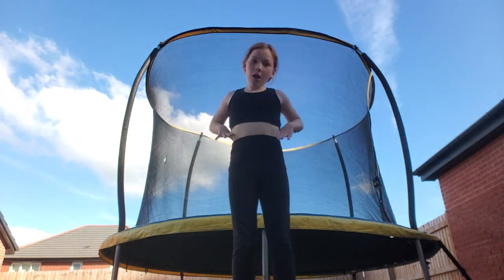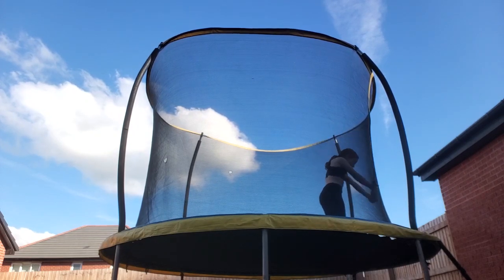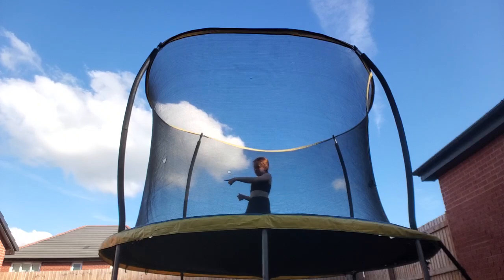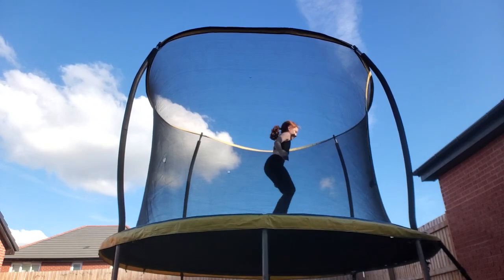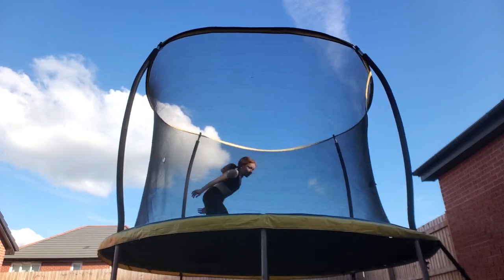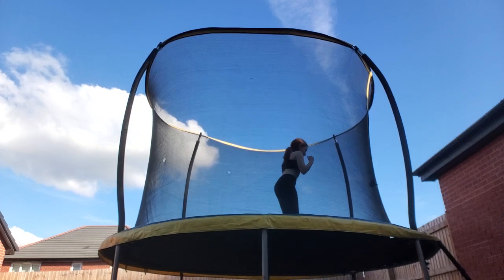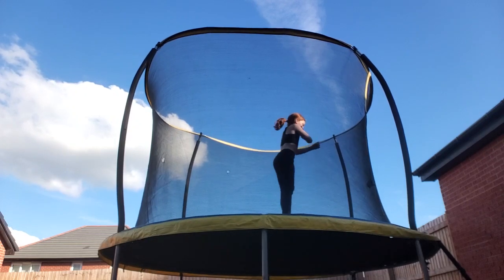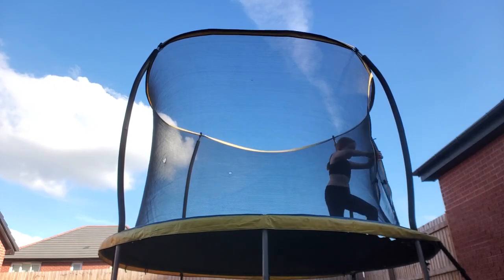how to do a back tuck on trampoline